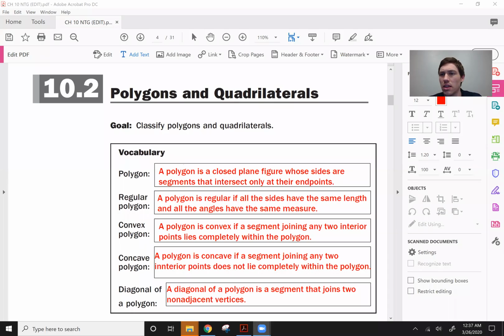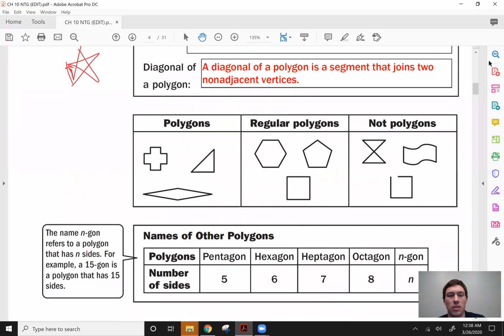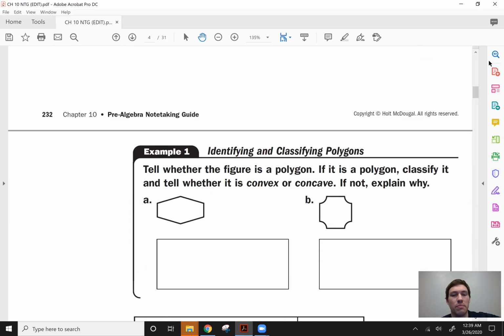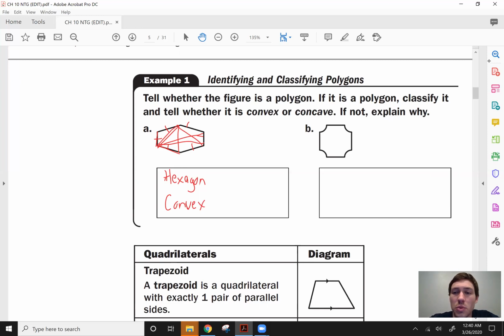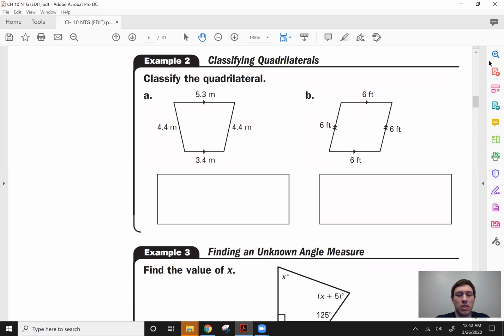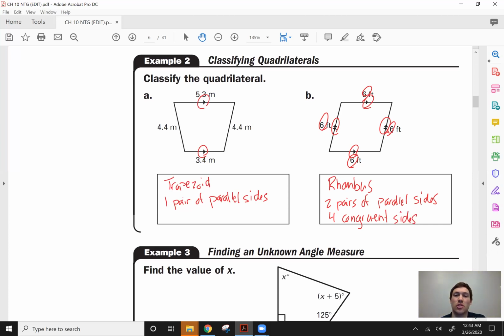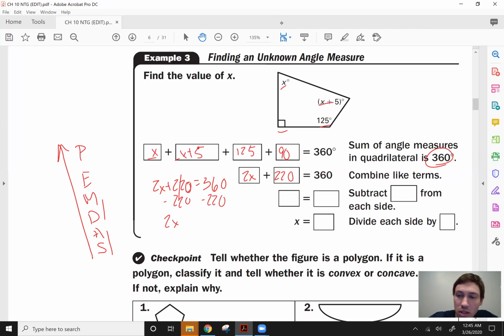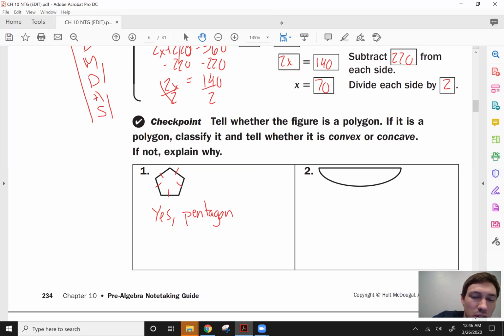10 2 Polygons and Quadrilaterals Pre-Algebra